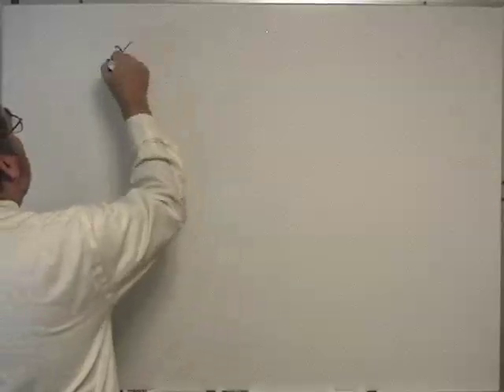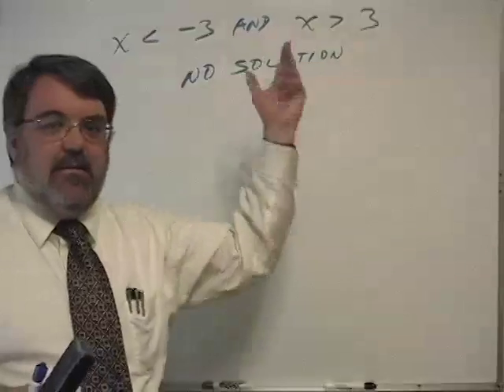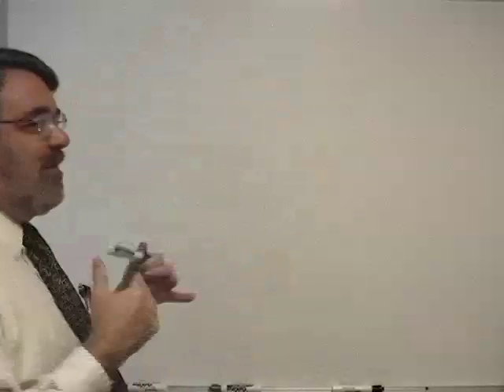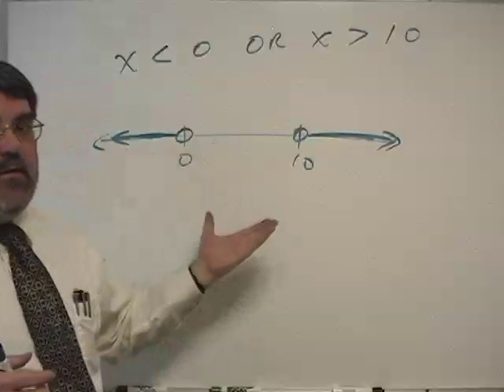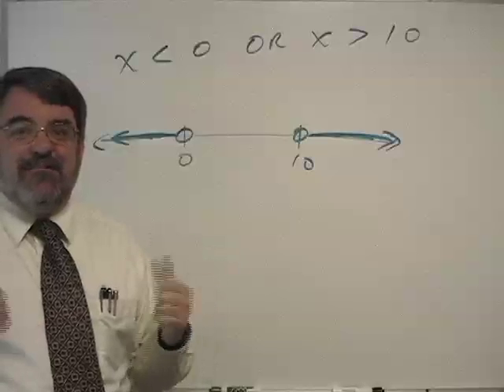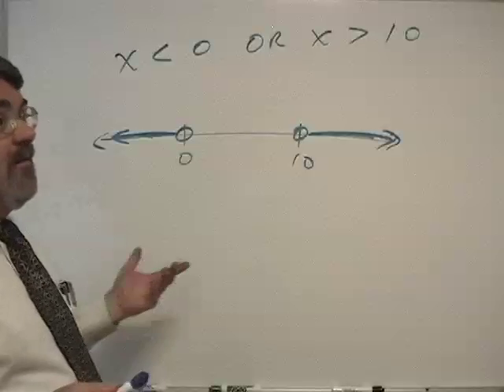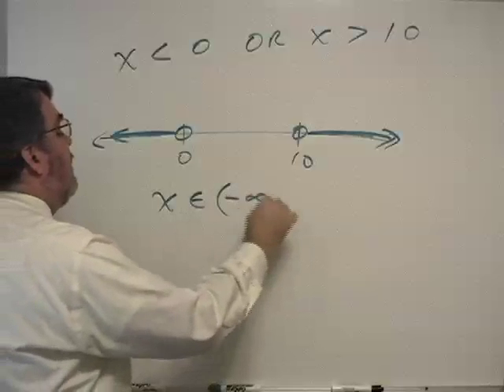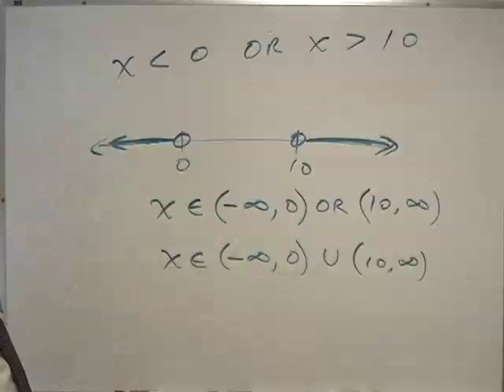Section 4.2, Topic 1, Part Two